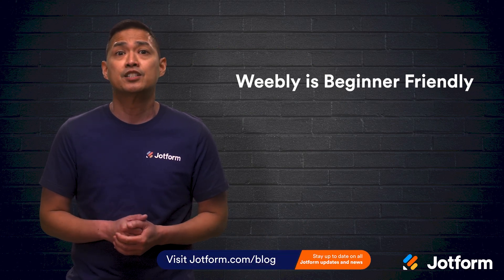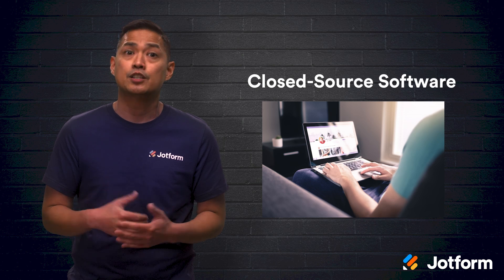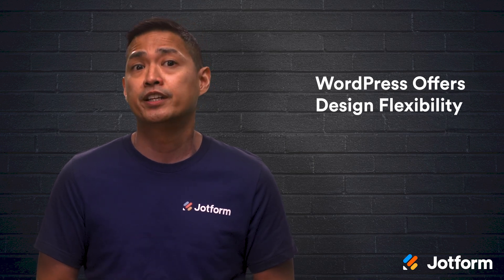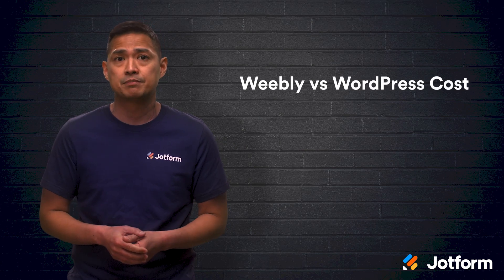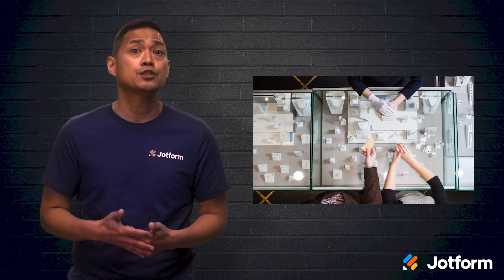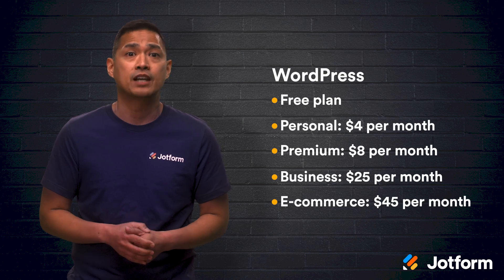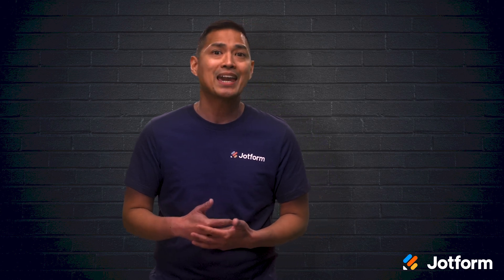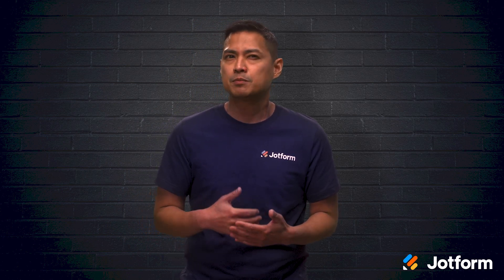Weebly vs WordPress: Which Platform Should You Choose?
Looking to start your own website? In this Jotform video tutorial, we’ll show you the differences between Weebly and WordPress to help you find the best fit for your needs — from costs, to themes, to other customization options.
LINKS & RESOURCES
👋 ABOUT JOTFORM
Hi, we're Jotform, a full-featured online forms platform that makes it easy to create robust forms and collect important data. Check us out
00:00 Introduction
00:45 Weebly is beginner friendly
01:01 Closed-source software
01:29 WordPress offers design flexibility
02:05 Fewer Options, but less complicated
02:10 Weebly vs WordPress Cost
02:19 Weebly
02:50 WordPress
03:32 Recap
04:19 Subscribe to Jotform